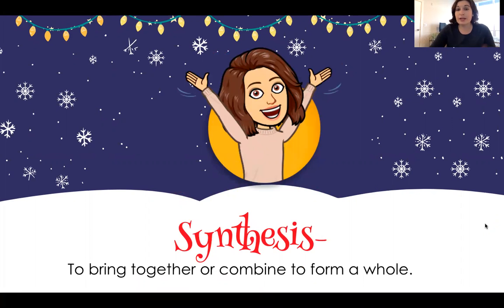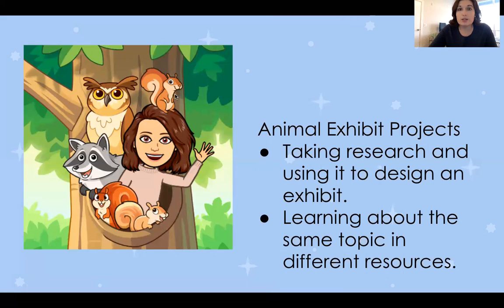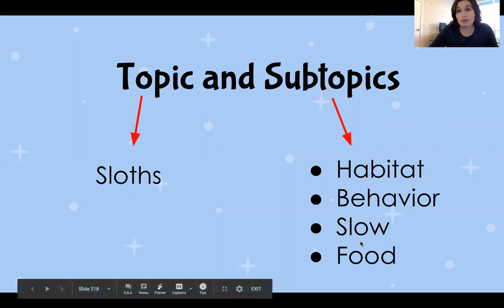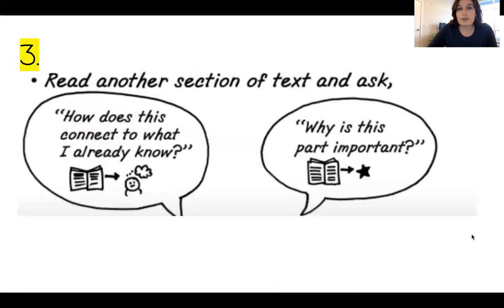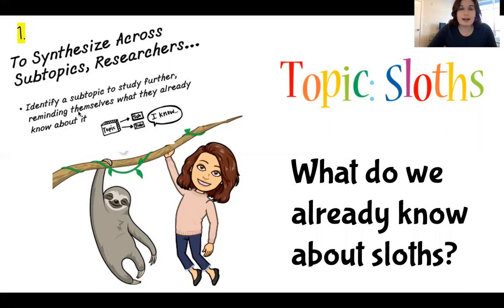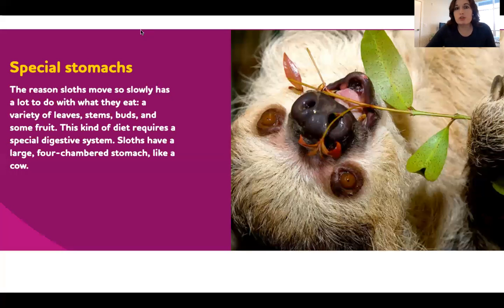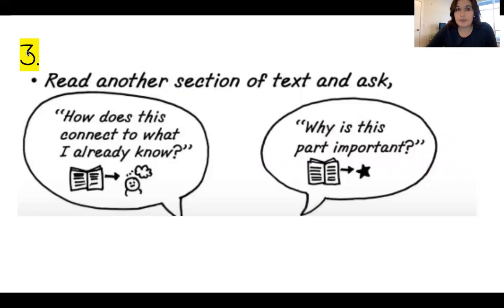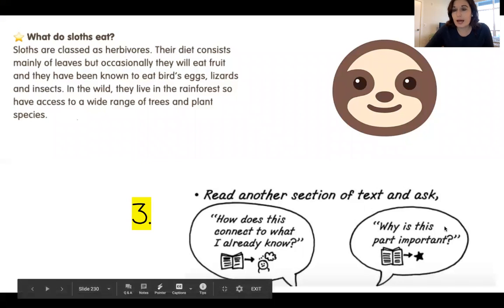Synthesizing Across Subtopics